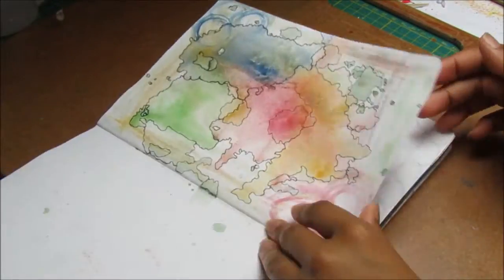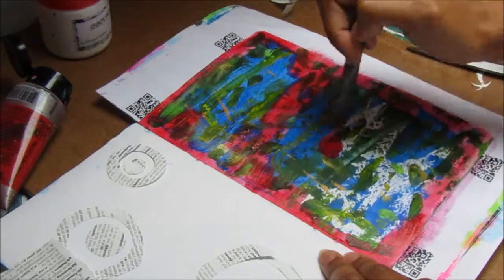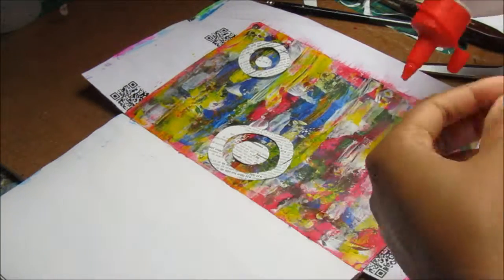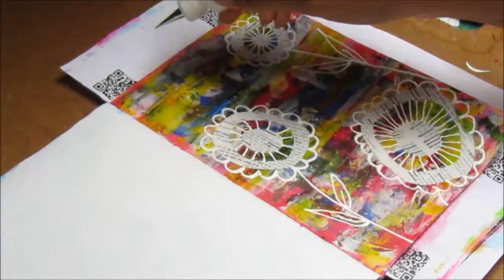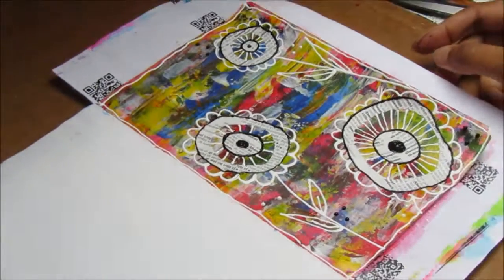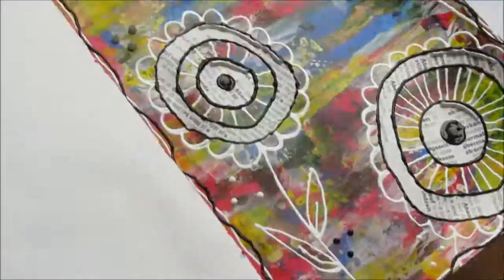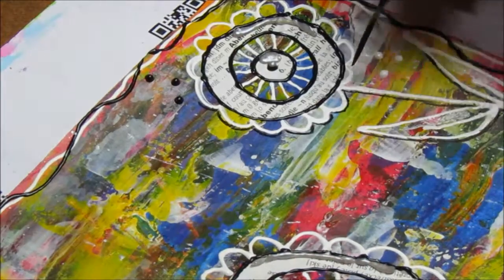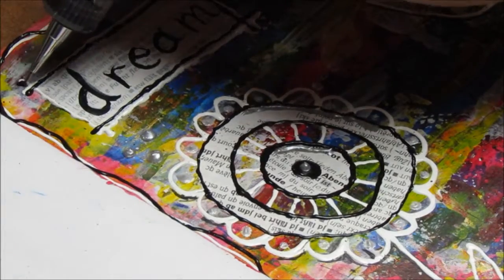Mixed Media Art Journal Page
In this video I'll share with you my process while working in one of my sketchbooks/art journal.